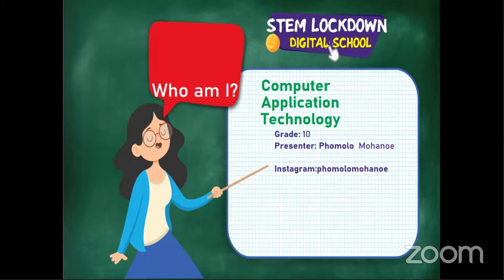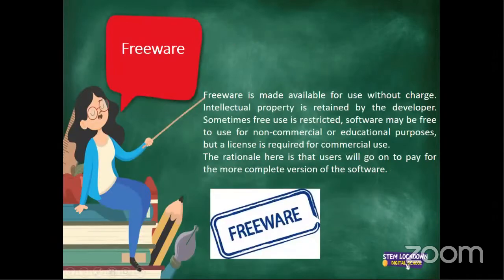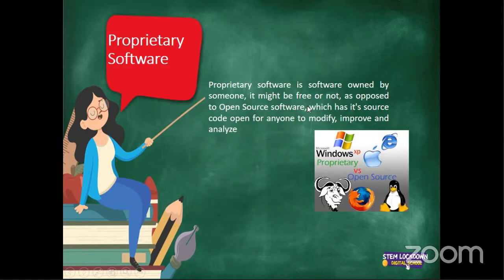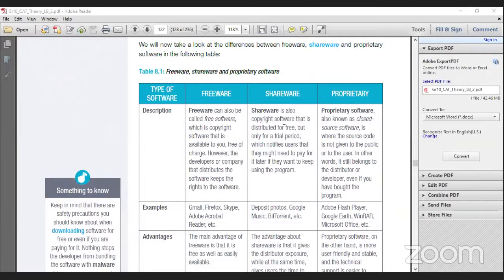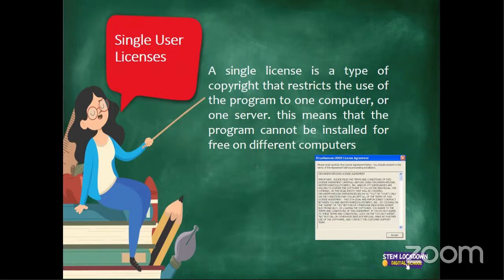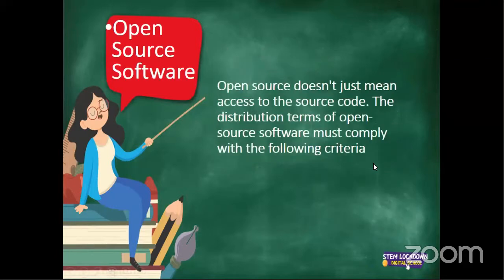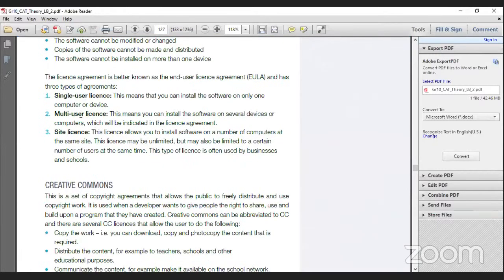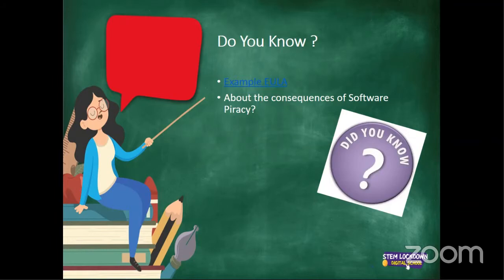Grade 10 CAT 14 May 2020 Extended Software concept